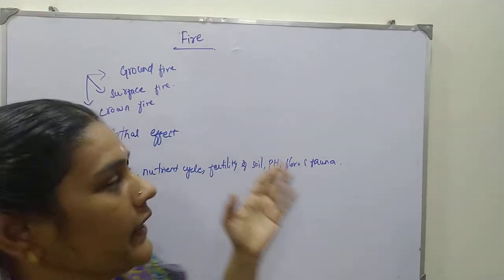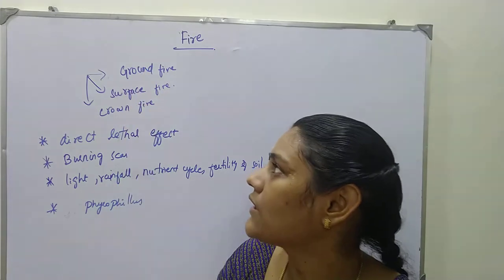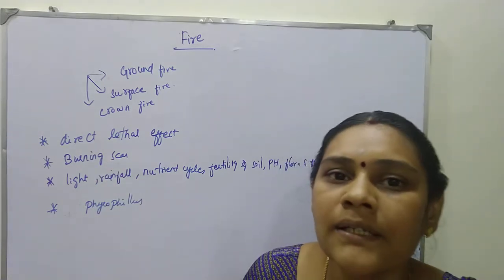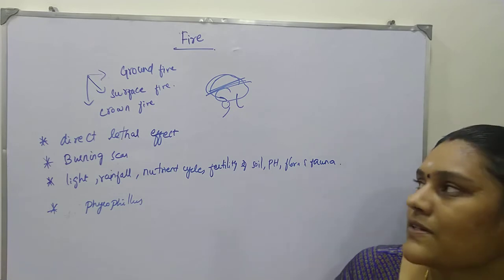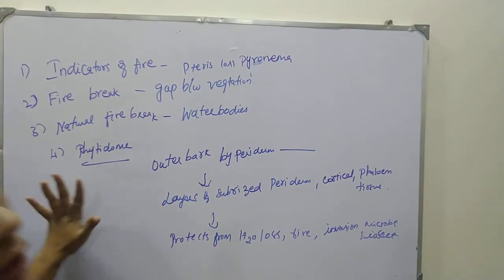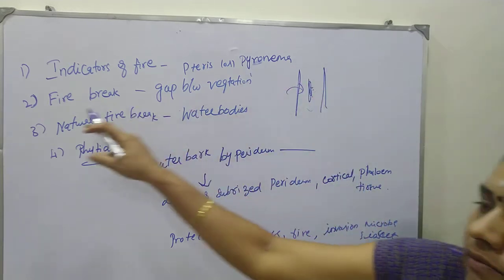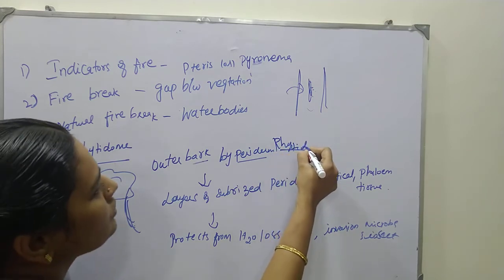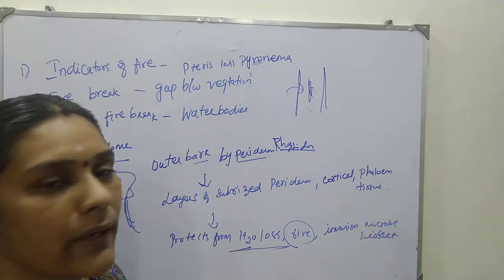Ecological factor- 3 12th Biology